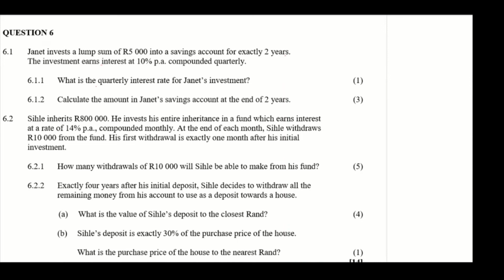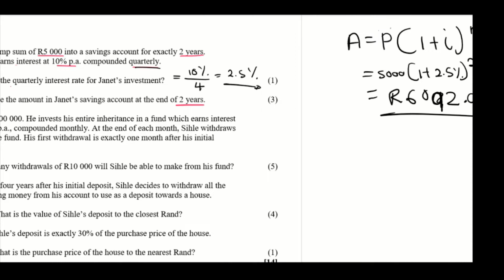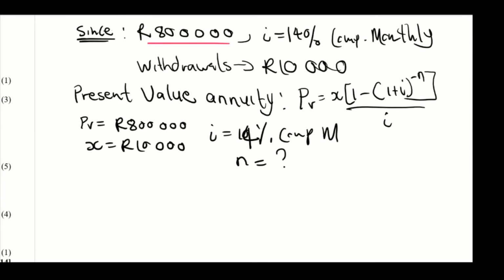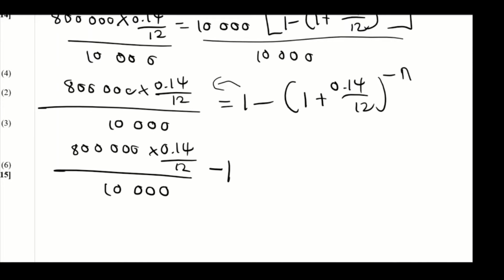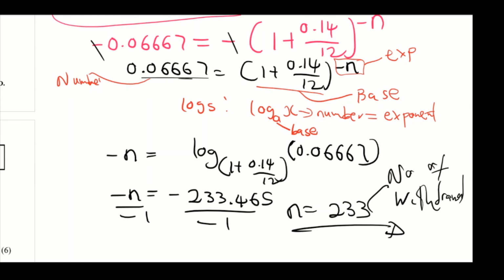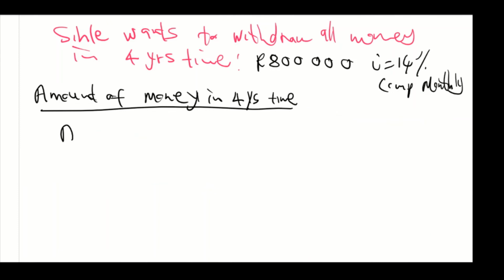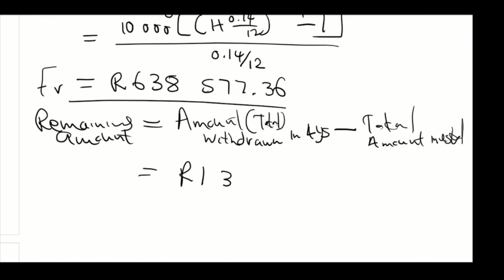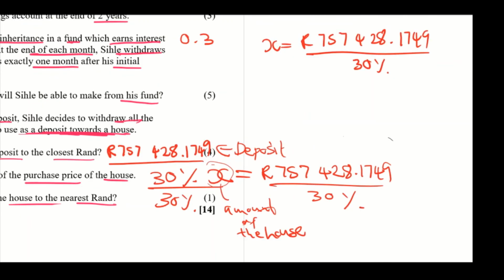Aug/Sept Prelim Exam 2021_Q6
This is Question 6 Aug/Sept Prelim 2021 Past paper for Grade 12.

Regards,
CM Dhlamini